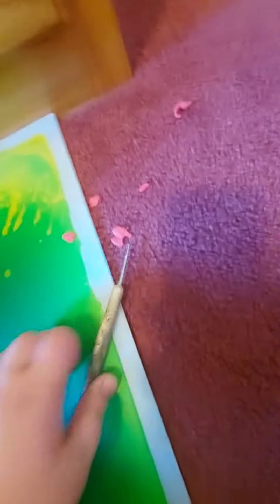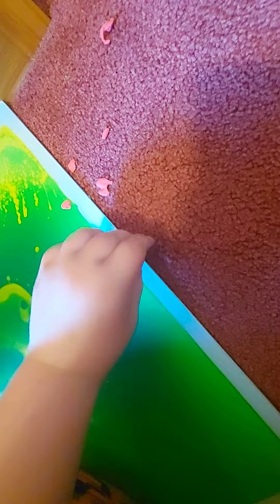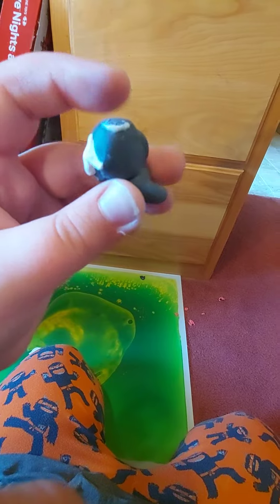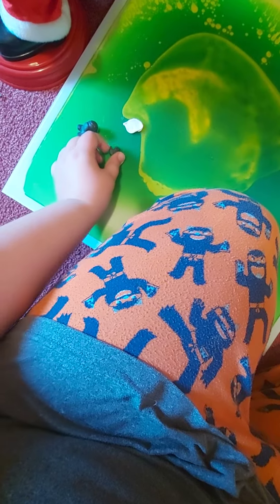Among us 2